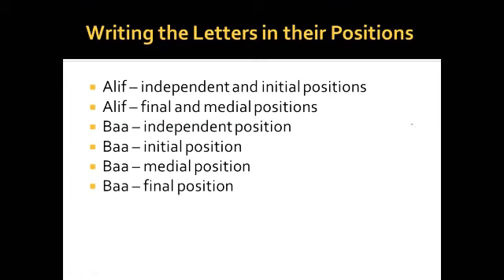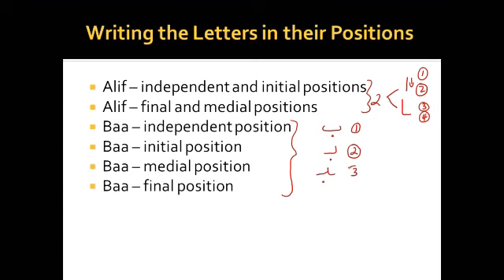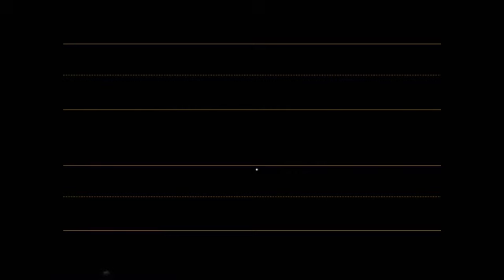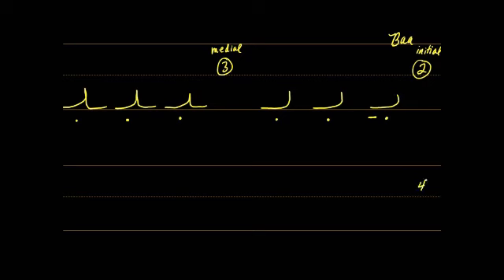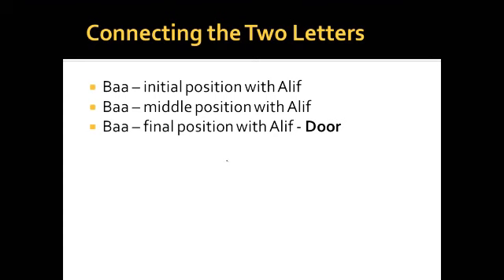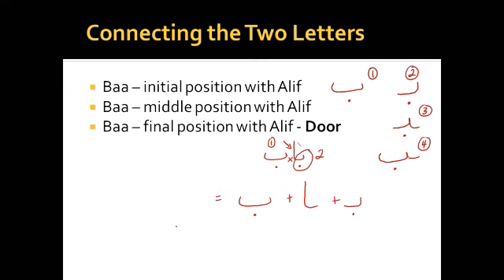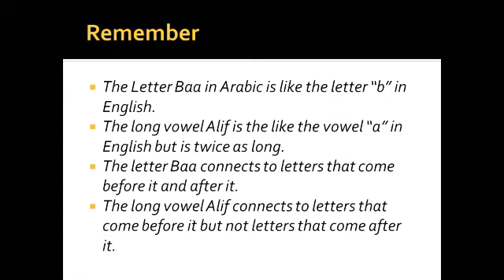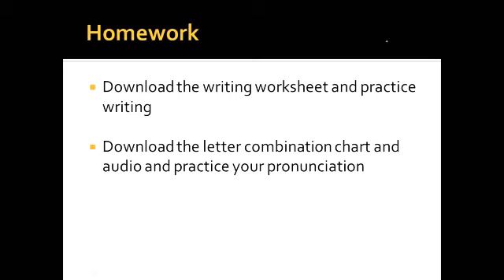1-lesson Arabic alphabet